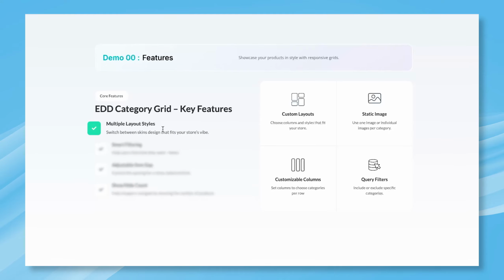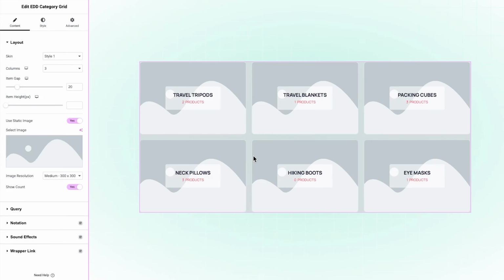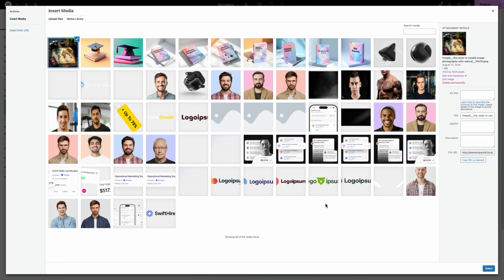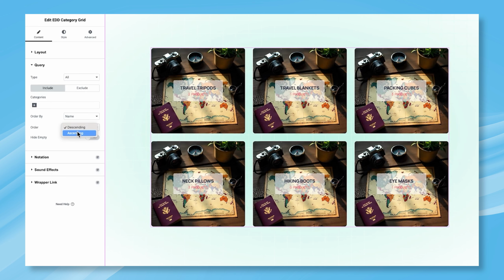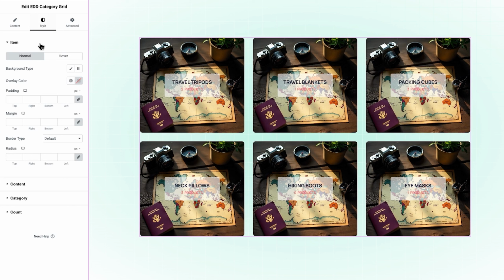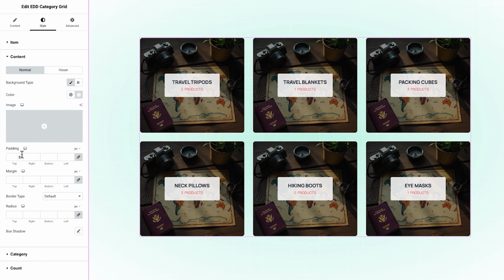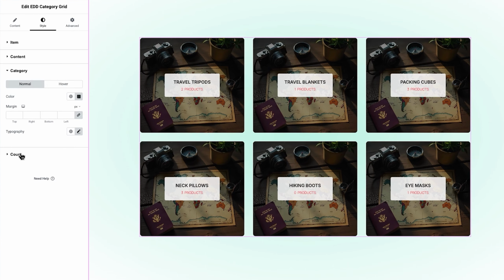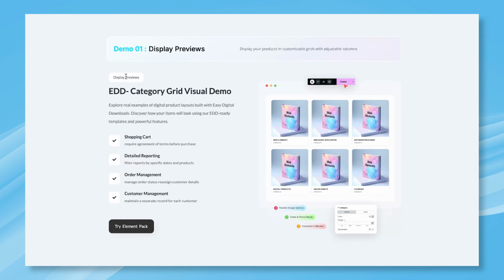Master the EDD Category Grid in Element Pack Pro | Easy Digital Downloads Tutorial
🚀Welcome back to another Element Pack Pro tutorial! In this video, we'll walk you through the EDD Category Grid widget—a powerful tool designed to display your Easy Digital Downloads categories in a clean, responsive grid. Perfect for digital stores, it helps improve navigation, highlight featured collections, and create an engaging shopping experience.

👉 What you'll learn in this tutorial:
     - How to add the EDD Category Grid widget to your design
     - Customizing layouts, skins, and static images
     - Using the Include and Exclude options to control which categories appear
     - Styling categories, product counts, and hover effects for a polished look
     - Publishing your customized EDD Category Grid with ease

With full flexibility in layout, design, and query control, this widget is a must-have for anyone running a digital store with Easy Digital Downloads.

💡 Try it out today and take your online store to the next level with Element Pack Pro.

Timestamps:
00:00 Introduction
00:37 Basic Part
02:47 Style Part
05:04 Demo & Conclusions